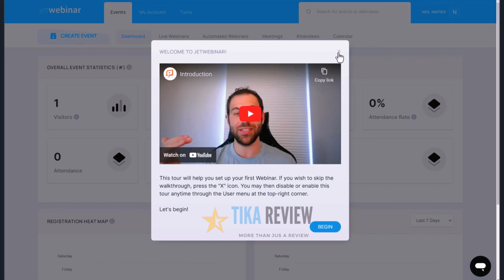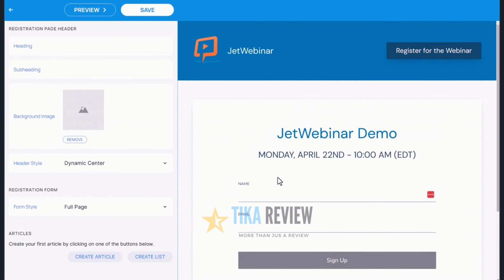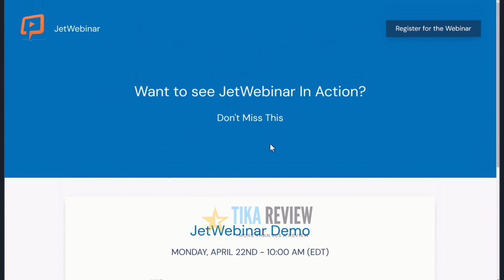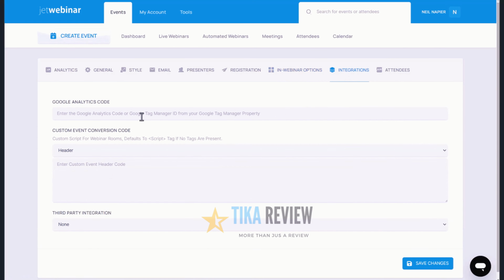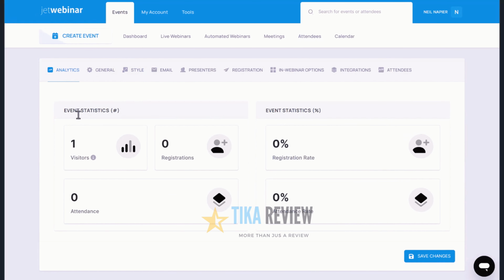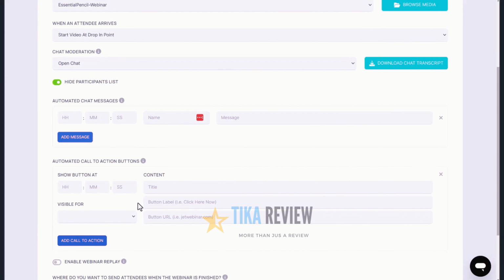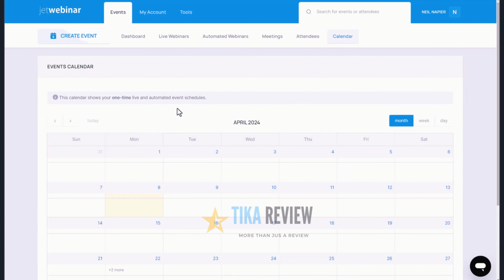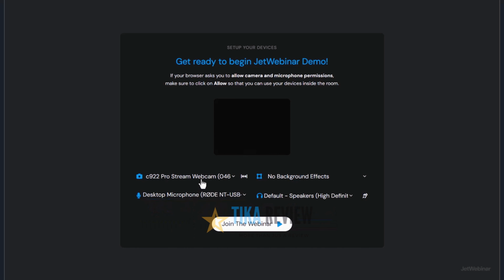JetWebinar Review & Demo - Legit or SCAM!? Exposed?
Unlock the secrets to webinar success with our JetWebinar review. Dive into this powerful solution's features, pricing, and unmatched potential for virtual engagement.
In today's digital landscape, where competition is fierce and attention spans are fleeting, webinars have emerged as a powerful tool for businesses to connect with their audiences, showcase their expertise, and drive conversions. However, not all webinar platforms are created equal, and finding one that delivers a seamless, engaging, and professional experience can be a challenge.
Enter JetWebinar, a game-changing solution that revolutionizes the webinar industry with its cutting-edge technology and user-friendly approach. Developed by the visionary entrepreneur Neil Napier and his team, JetWebinar is an all-in-one online event management solution designed to offer ultra-low video and audio latency, ensuring real-time interaction and engagement with your audience.
One of JetWebinar's standout features is its ability to support a wide range of webinar formats, including live meetings, live webinars, and automated (pre-recorded) webinars. Whether you're hosting a virtual conference, delivering a training session, or showcasing a product demonstration, JetWebinar has you covered.
But JetWebinar isn't just about hosting webinars; it's about creating unforgettable experiences that captivate your audience from start to finish. With its comprehensive suite of interactive tools, such as live polls, Q&A sessions, and chat functionalities, you can foster a dynamic and two-way dialogue, keeping your attendees engaged and involved throughout the entire event.
Branding is another area where JetWebinar shines. With customizable design options, you can tailor the webinar room and communications to match your brand's visual identity, reinforcing your professional image and credibility with every interaction.
JetWebinar's robust analytics and reporting capabilities provide valuable insights into attendee engagement, performance metrics, and conversion rates, empowering you to make data-driven decisions and optimize your webinar strategies for maximum impact.
But the true power of JetWebinar lies in its seamless integration with popular marketing, CRM, and social media platforms. This integration allows you to streamline your workflows, automate email sequences, and leverage the power of cross-platform marketing, ensuring that your webinars are seamlessly integrated into your overall marketing strategy.
With JetWebinar, you can truly take your webinar game to new heights. Whether you're a coach, consultant, product creator, educator, influencer, or small business owner, JetWebinar provides the tools and capabilities you need to engage your audience, showcase your expertise, and drive conversions like never before.